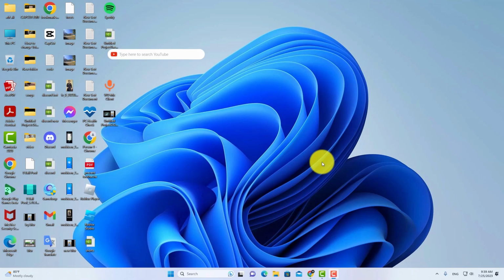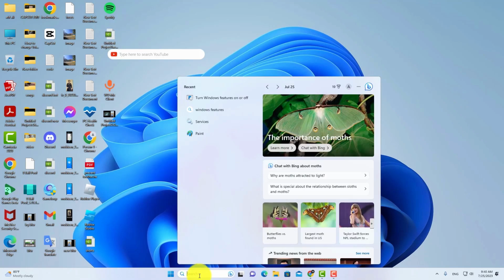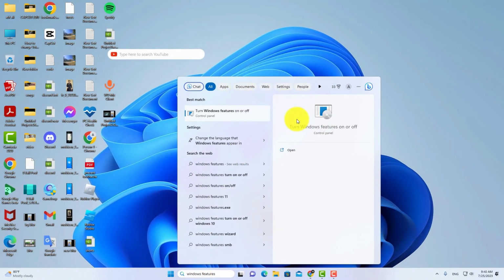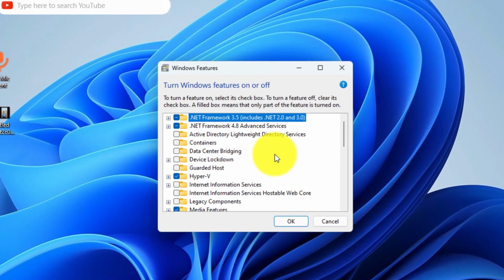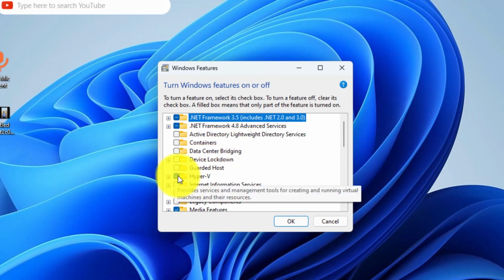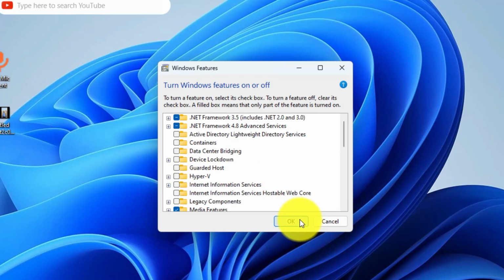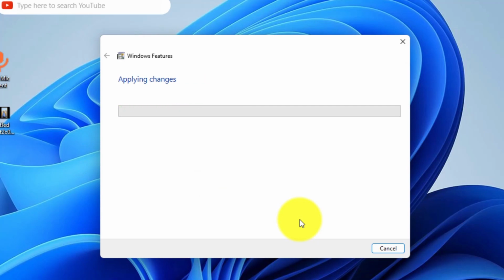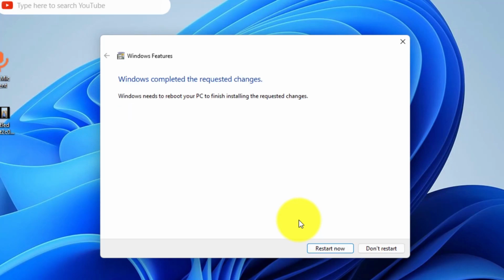How to Disable Hyper V in Windows 11 ✅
Disable hyper v, in this video you will learn how to disable hyper v in windows 11.

Video Cover ::
how to disable hyper v in windows 11 for bluestacks
how to disable hyper v in windows 11 for game loop
how to disable hyper v from control panel